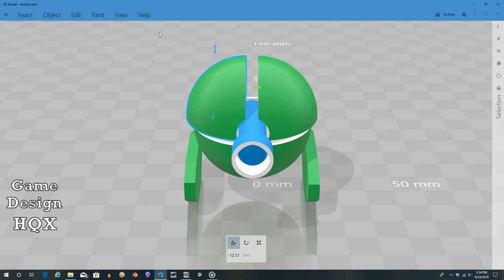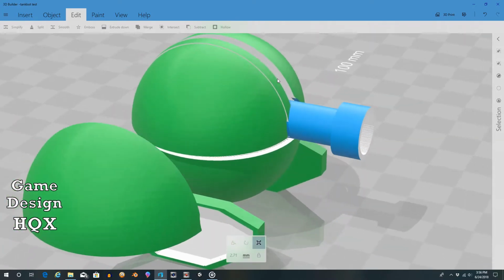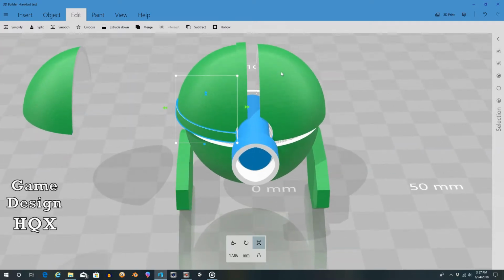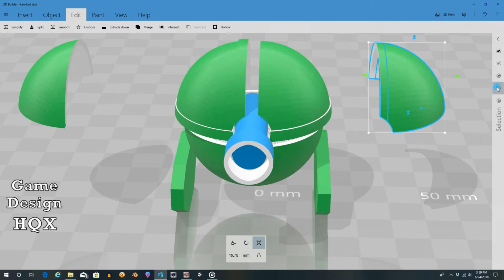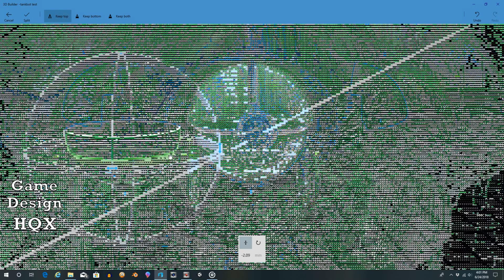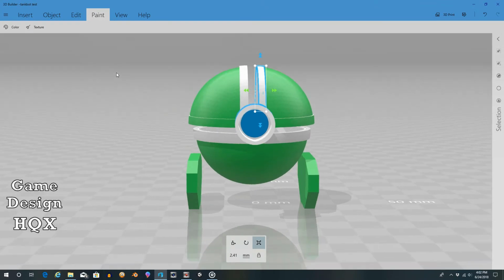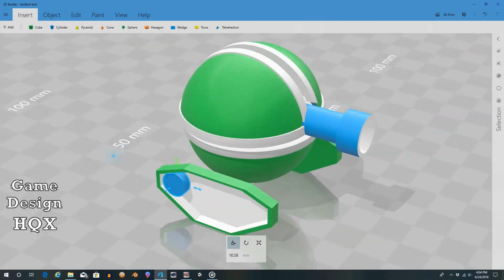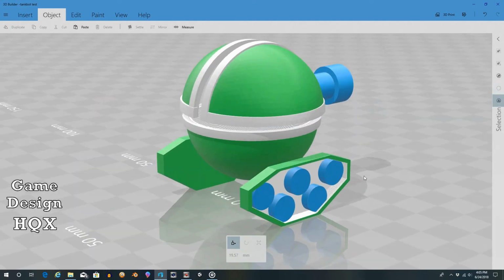Paint 3D - Tankbot Part 2